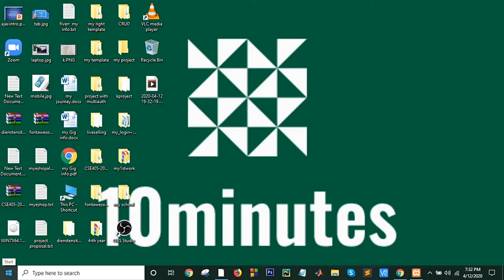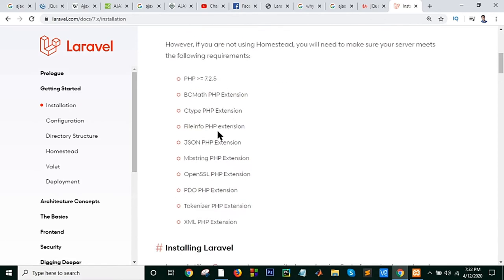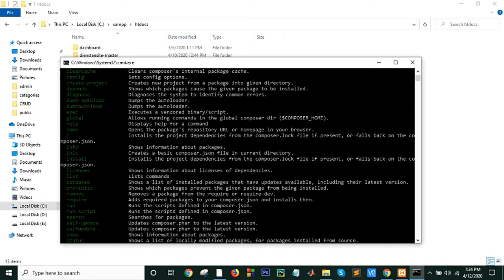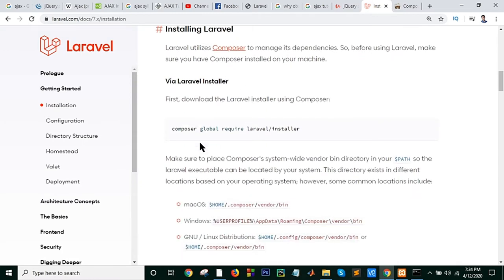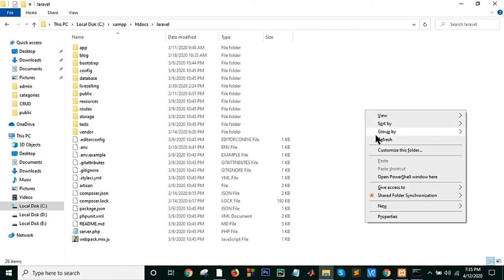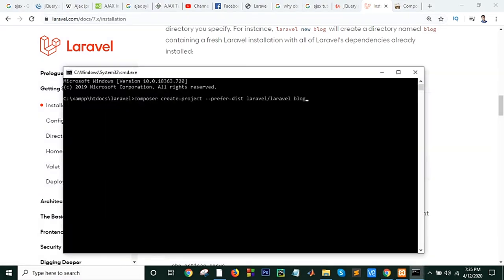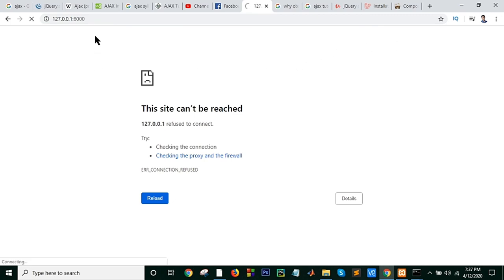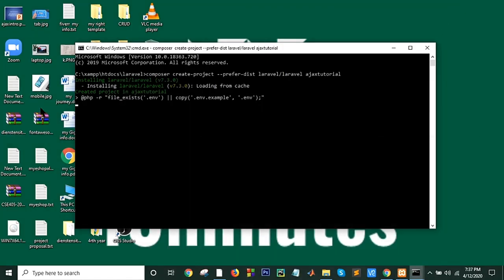How to install Latest and specific Laravel project.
This video will show you how easy it is to install composer and how to create a new laravel project on a windows environment.

install laravel on windows xampp

laravel download zip

install laravel 6

how to install laravel in ubuntu

laravel tutorial

install composer

composer create-project
How do I create a new project in laravel?

How do I create a new project in laravel composer?

Where is laravel installed?

How can I download laravel framework?